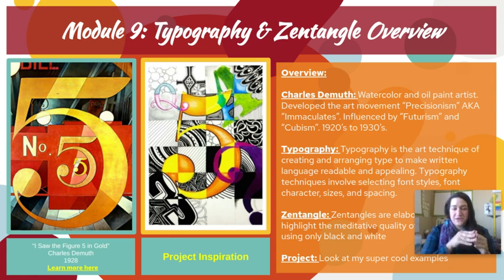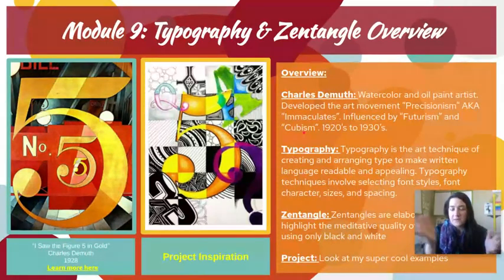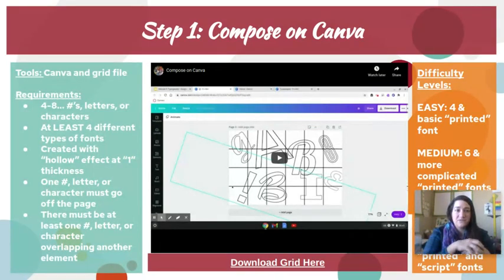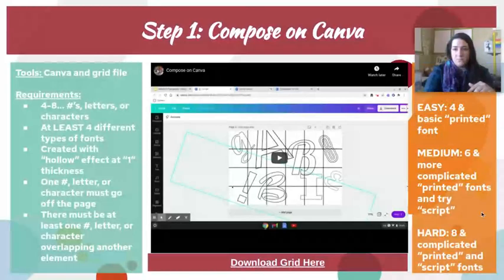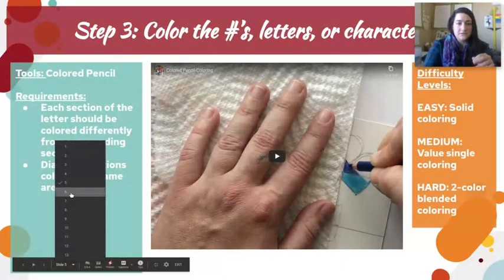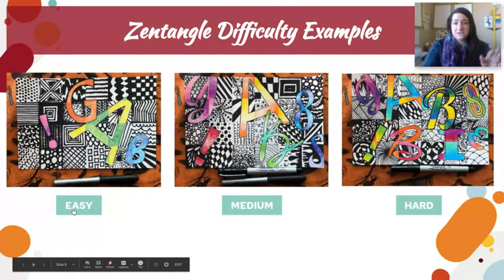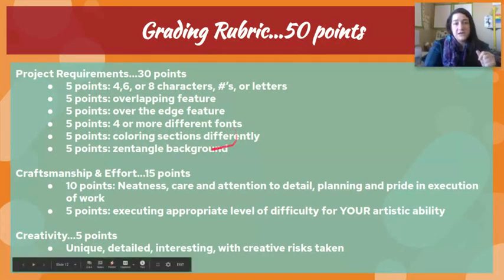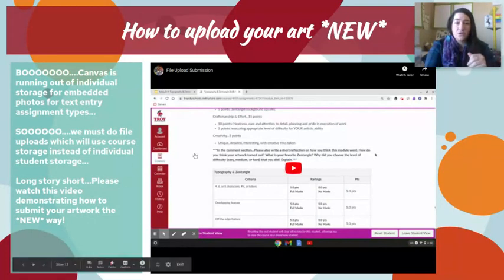Module 9: Overview